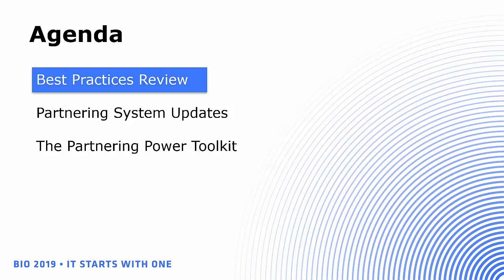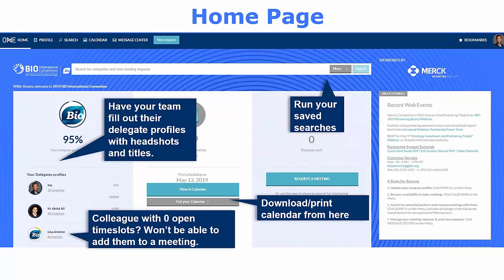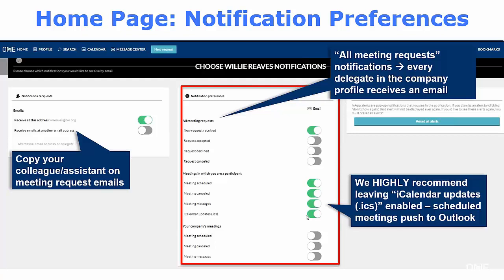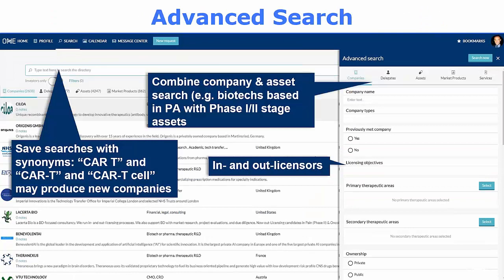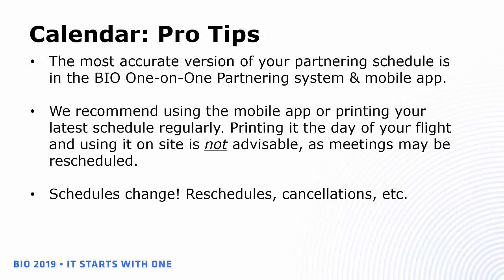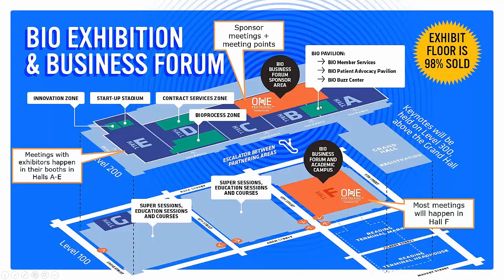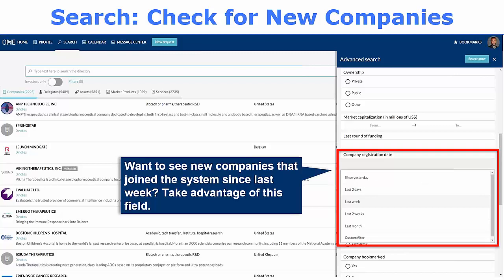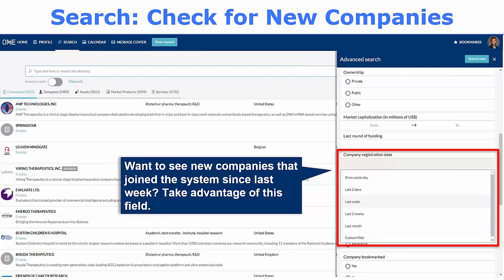[WEBINAR] BIO 2019 Partnering Power Tools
This webinar is for BIO 2019 attendees who are familiar with the BIO One-on-One Partnering™ system and want to use the platform more effectively. Join this advanced partnering webinar—led by BIO’s Director of Partnering—to learn about new system enhancements, commonly overlooked yet powerful features that will help you better identify companies of interest, and more. You can leverage these partnering power tools to take your partnering experience to the next level in Philadelphia.